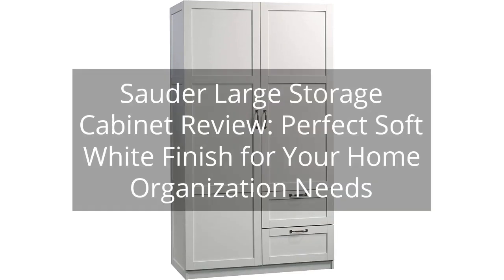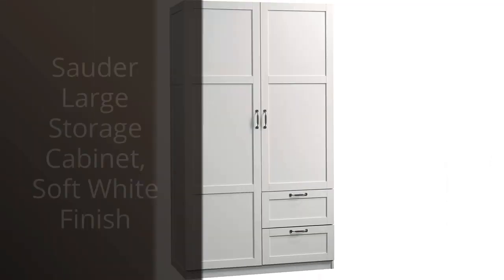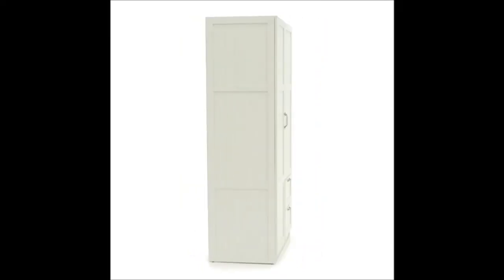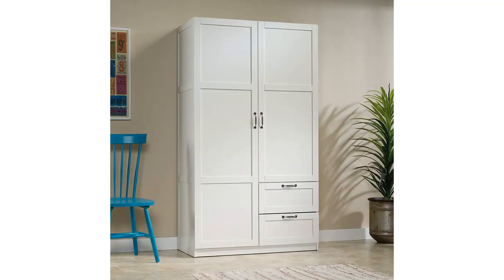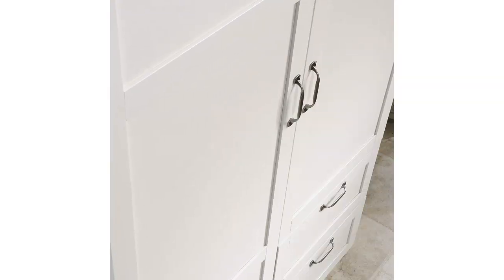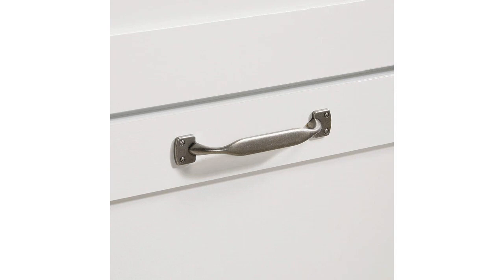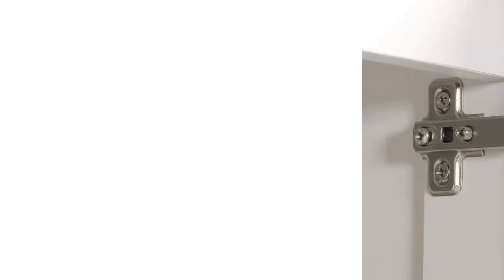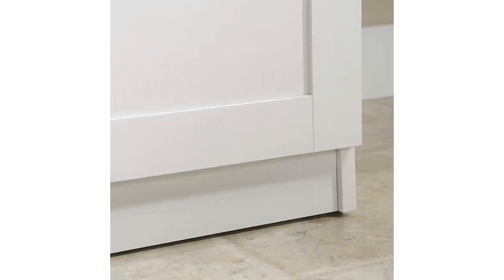Sauder Large Storage Cabinet Review: Perfect Soft White Finish for Your Home Organization Needs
Sauder Large Storage Cabinet, Soft White Finish

00:00 - Intro
00:11 - 1) Sauder Large Storage Cabinet, Soft White Finish...
01:16 - Outro